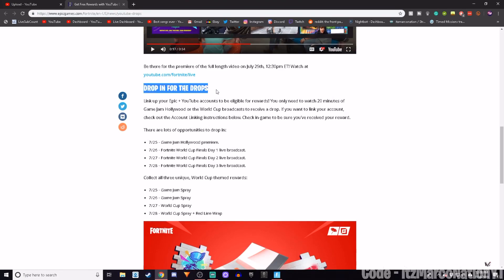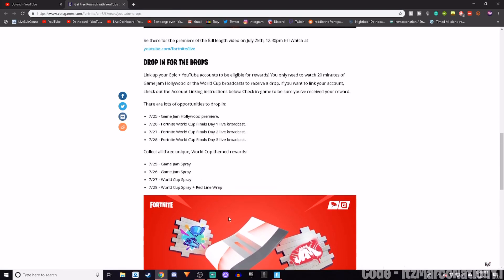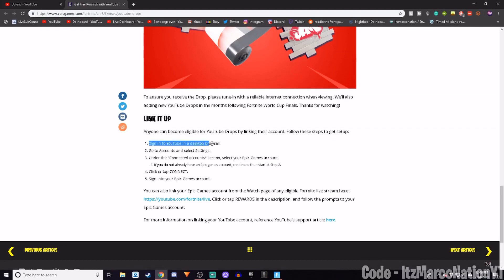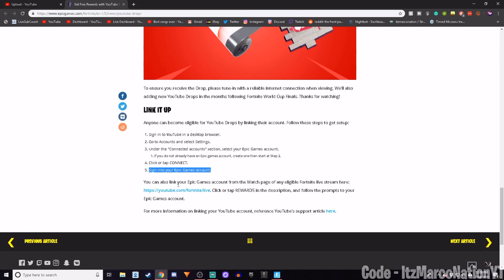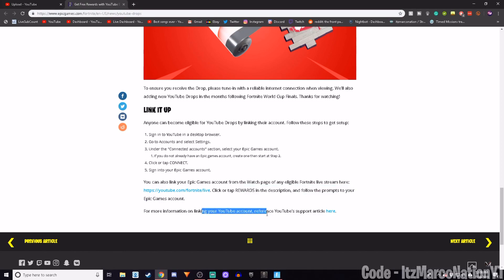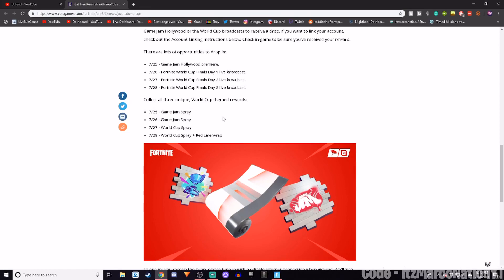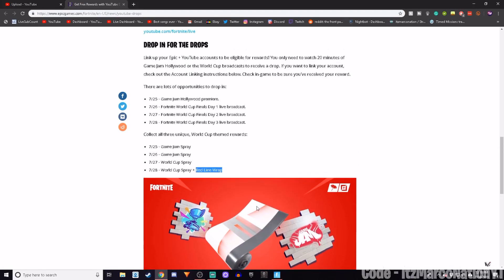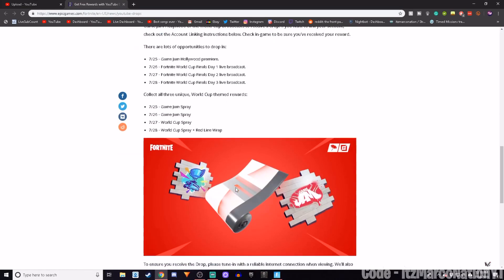How To connect / Link youtube to Epic games |Fortnite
Show some love to my page thanks ❤️

If you wanna add me my epic is :
Yt WK Gaming

please show support to this channel.

Thanks!